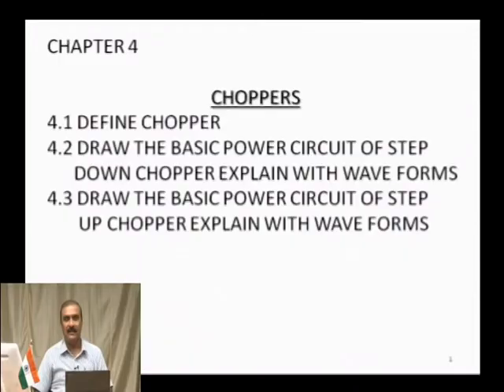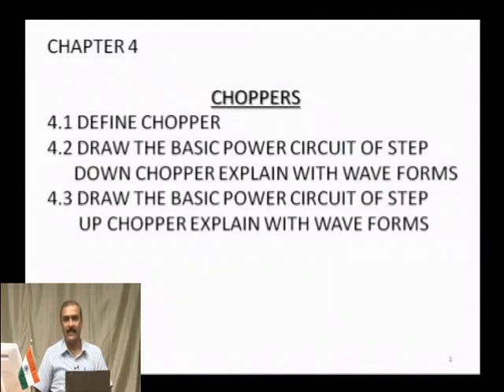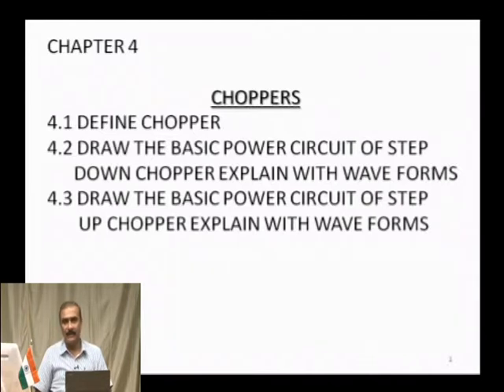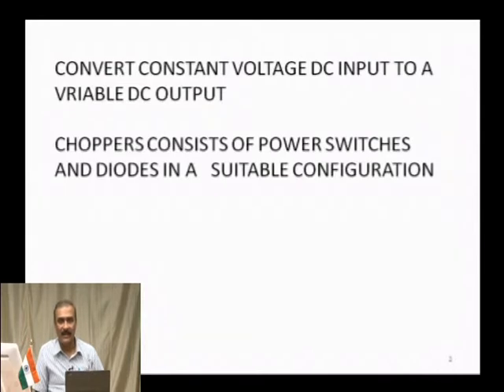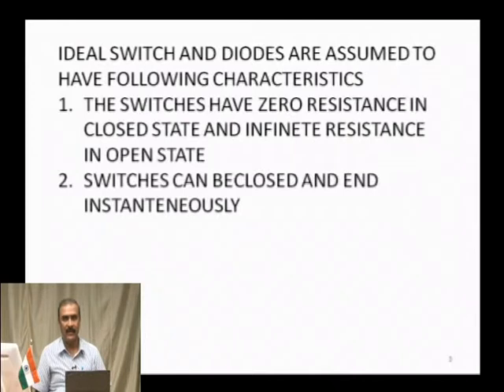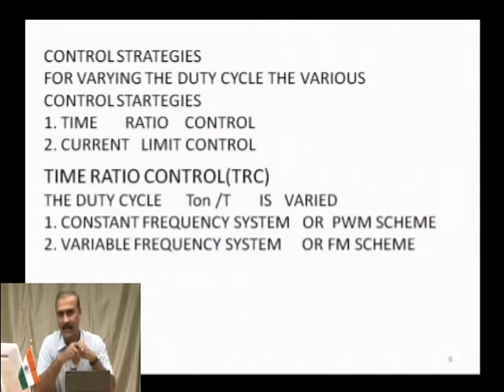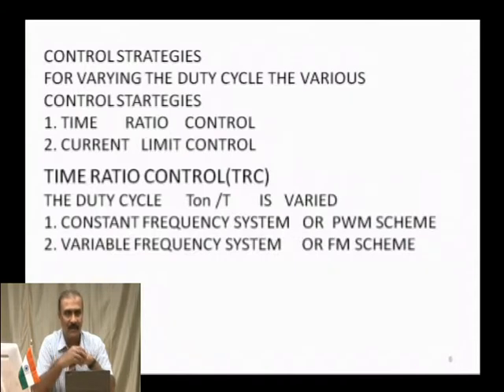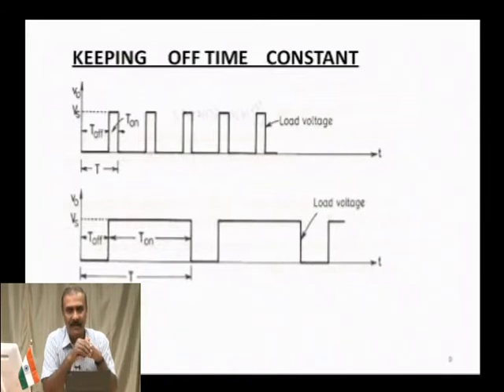Power Electronics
Power Electronics lecture class